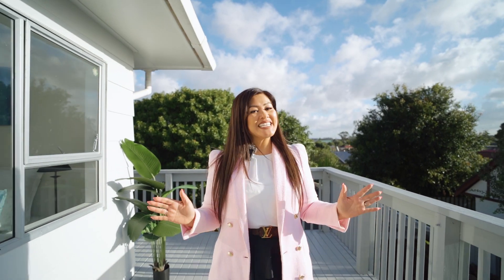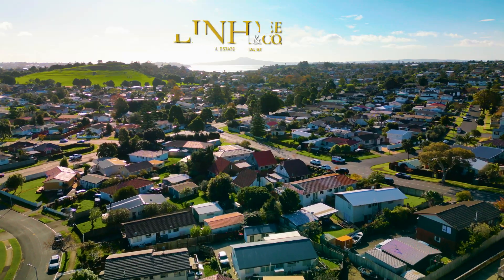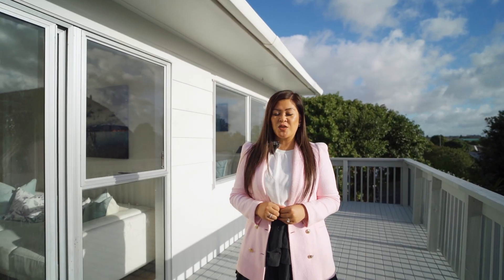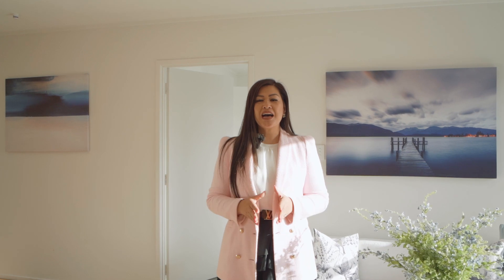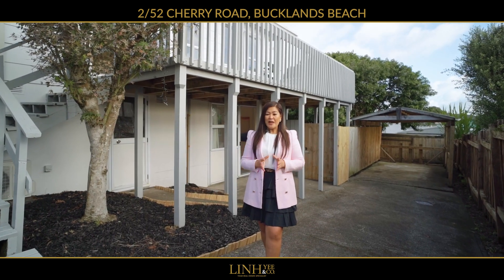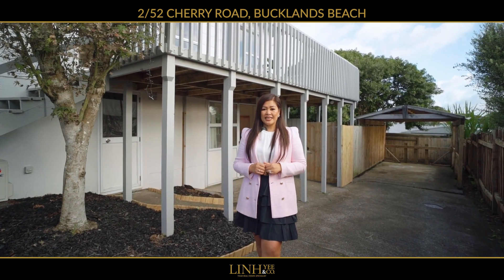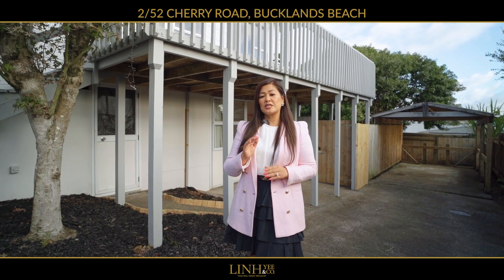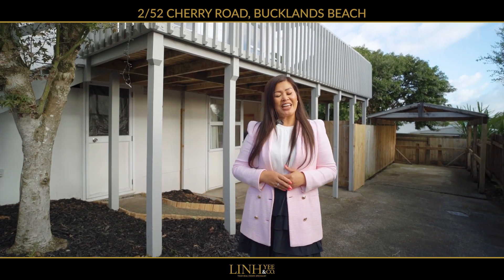2/52 Cherry Road, Bucklands Beach - Linh Yee & Co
Must be SOLD - Go for GOLD!

This charming family home presents a fantastic opportunity for growing families and astute investors alike. Nestled in the desirable suburb of Bucklands Beach, this residence offers a comfortable and inviting atmosphere that will make you feel right at home.

Key Features Include:
• Three spacious bedrooms that provide ample accommodation for the entire family.
• A well-appointed bathroom ensures convenience and functionality.
• The large rumpus room offers versatile space, perfect for entertaining guests or creating a dedicated play area for the kids.
• Enjoy the great outdoors in the expansive and inviting outdoor area, providing an ideal setting for children and pets to frolic and play.
• With a carport and off-street parking, you'll have plenty of space for vehicles, ensuring convenience and ease.
• Benefit from being within the sought-after school zones of Macleans Primary School, Howick Intermediate, and Pakuranga College, offering exceptional educational opportunities for your children.

Located in a tranquil neighbourhood, this property enjoys close proximity to stunning beaches, parks, and local amenities. Take a leisurely stroll along the shoreline, explore the nearby nature reserves, or indulge in the vibrant dining and shopping options within easy reach.

Don't miss out on this fantastic opportunity to secure a family-friendly haven in the heart of Bucklands Beach. Act now and make 2/52 Cherry Road your new home.